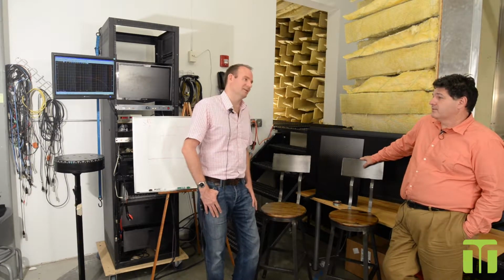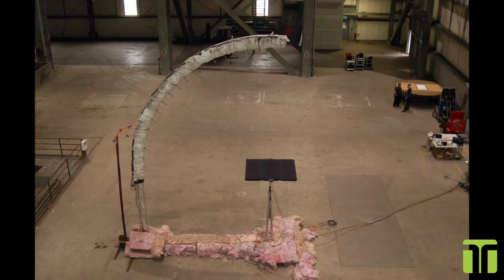Tectonic Plates Benefits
The advantages that  DML technology provide to sound reinforcement speaker designs.